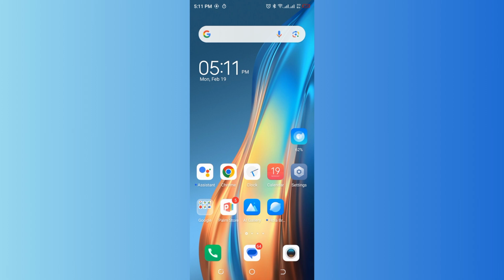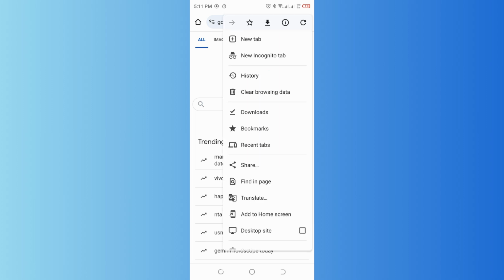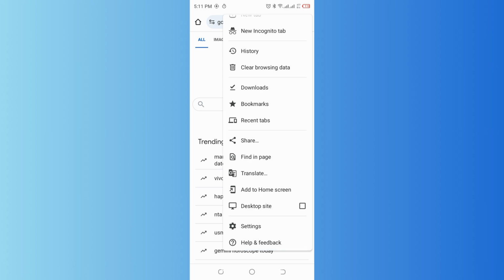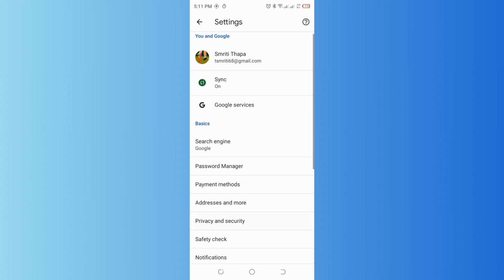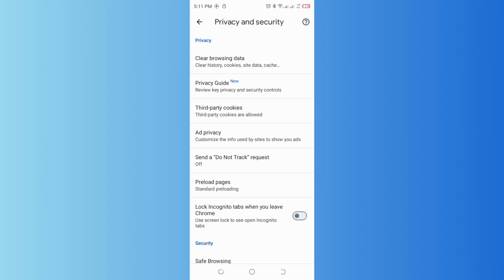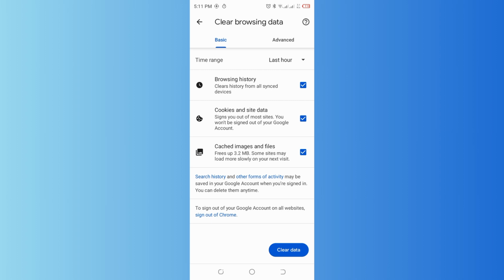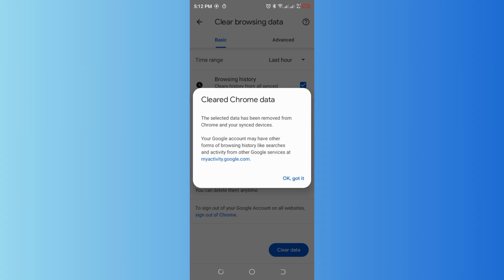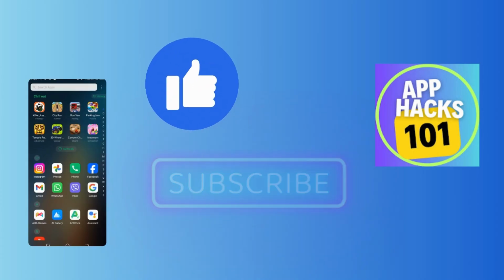How to Clear Cache in Google Chrome?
Learn How to Clear Cache in Google Chrome with quick and easy steps.

In this tutorial of App Hacks 101 we will be learning to clear the cache memory of chrome in step-by-step process. /so, make sure to stay with us till the end of the video.